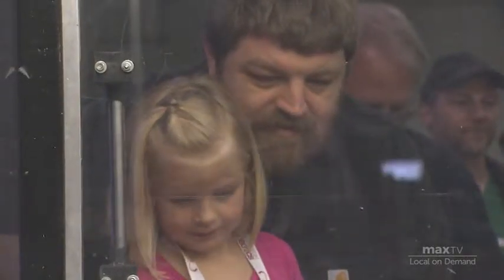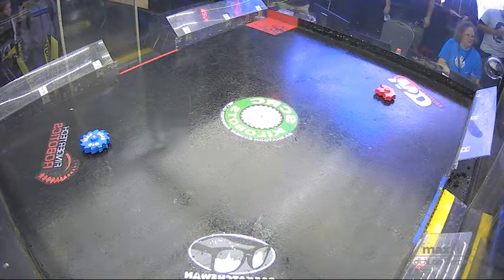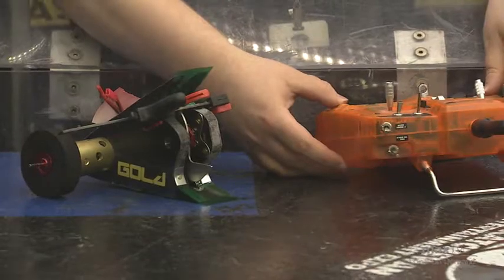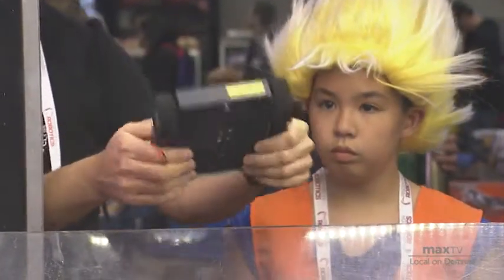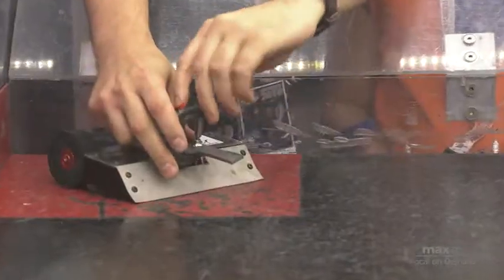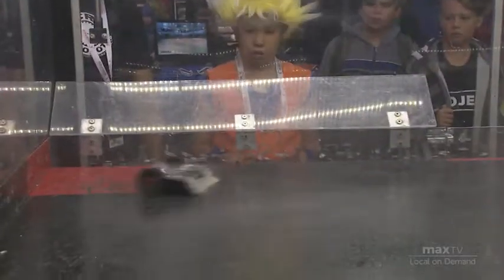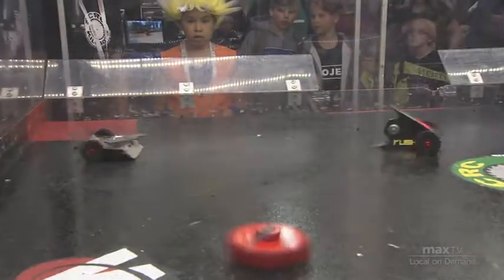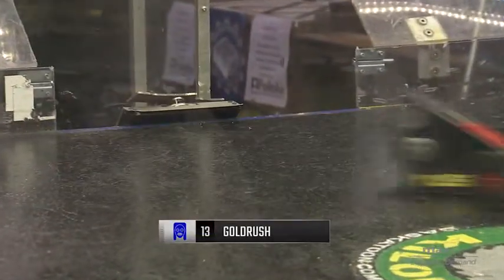Kilobots 40 Rookie Antweight - 04 Spin vs Goldrush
Antweight Rookie fight. Spin in the red corner vs. Goldrush in the blue.